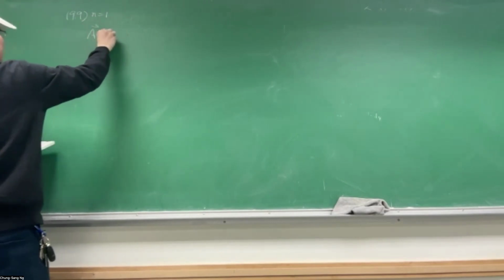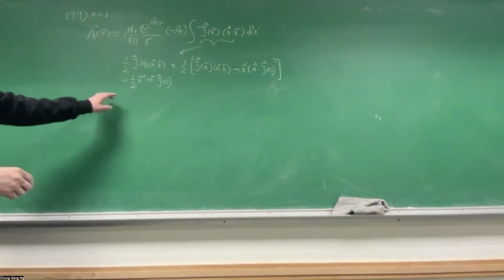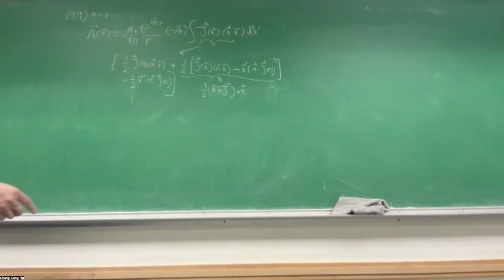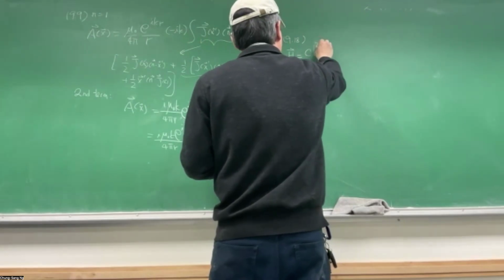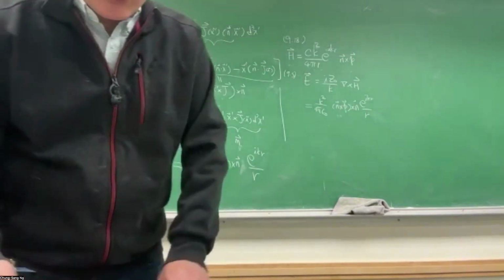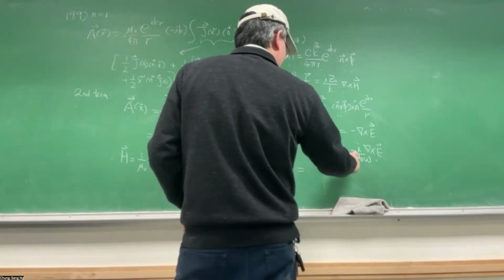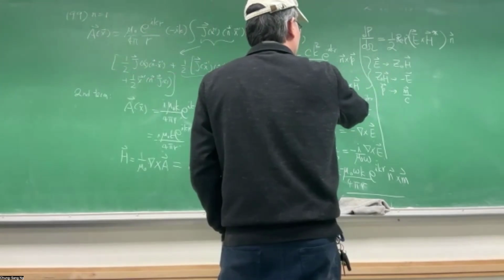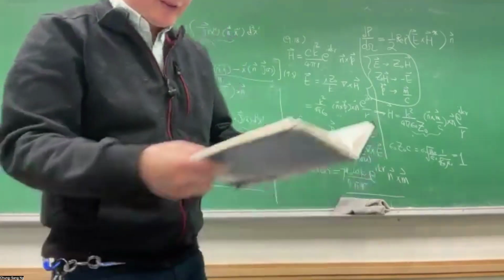Jackson Section 9.3 Magnetic Dipole Radiation Fields